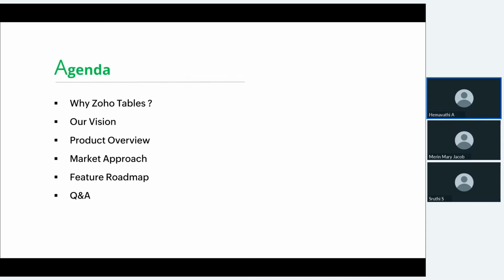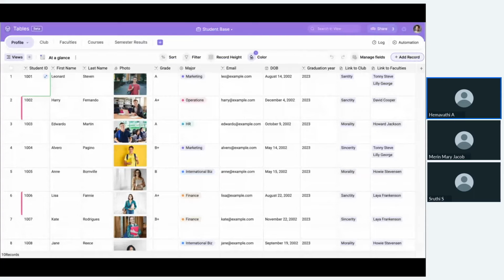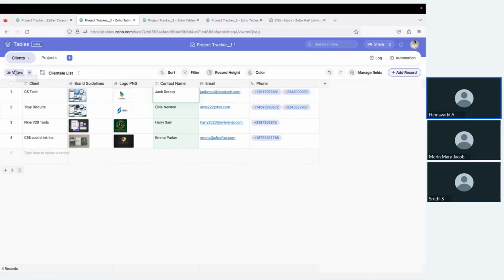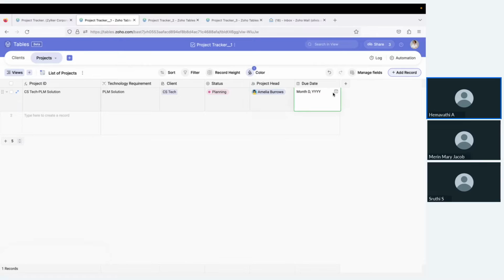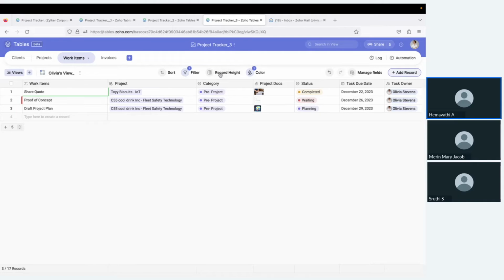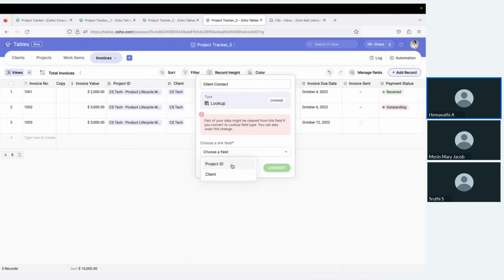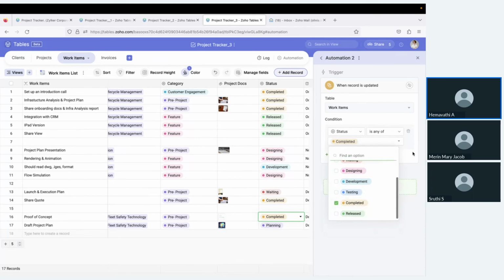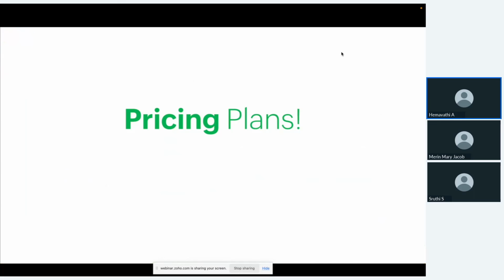Zoho Tables : Product Overview Demo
This webinar will introduce you to Zoho Tables' whole new approach to collaborative work management.